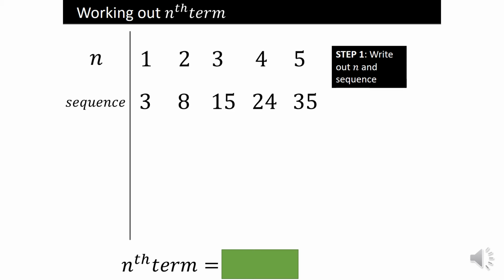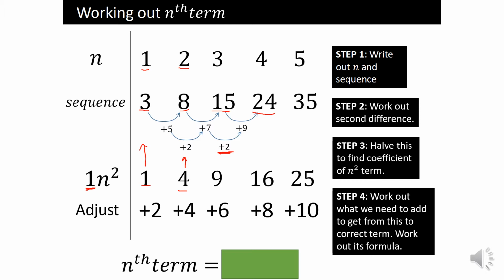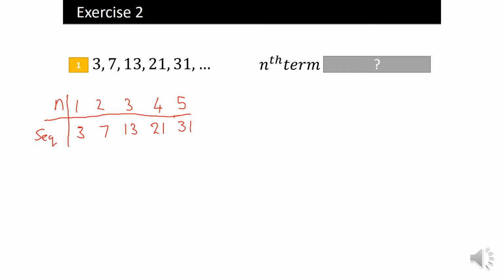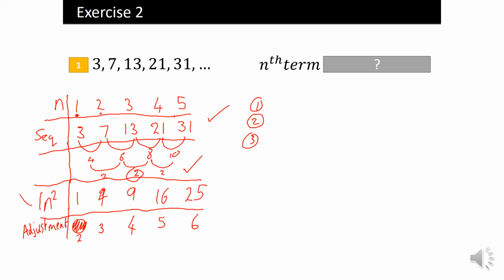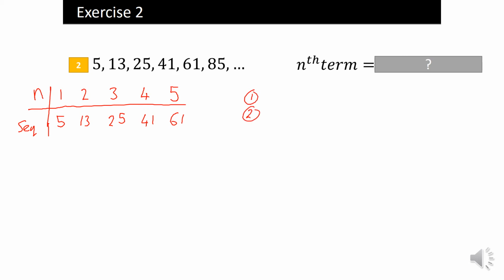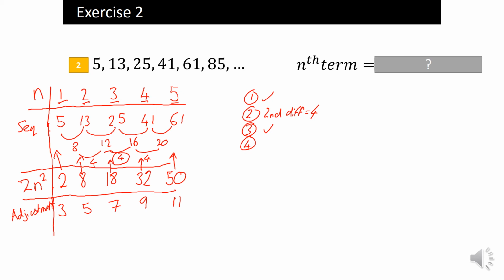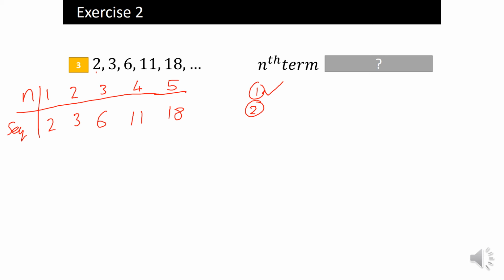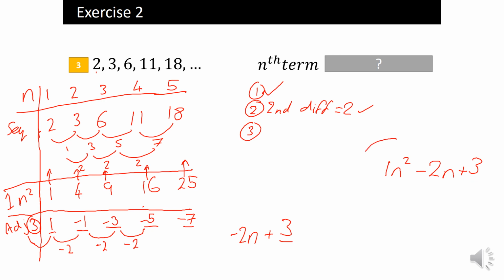Y9Euclid/Pascal - 22/04/2020 - Quadratic sequences 2